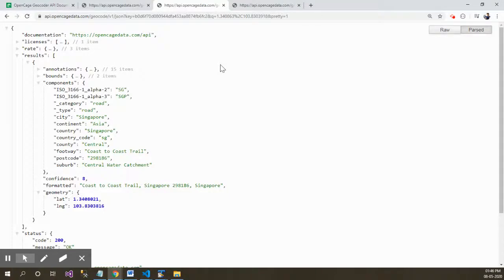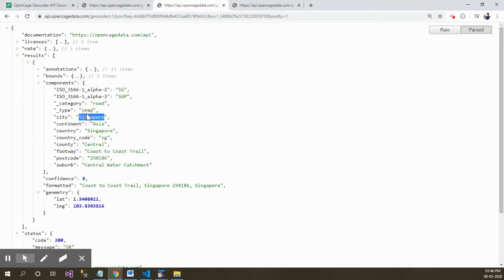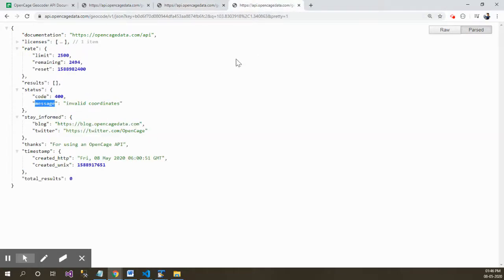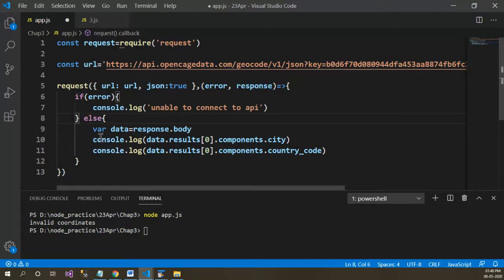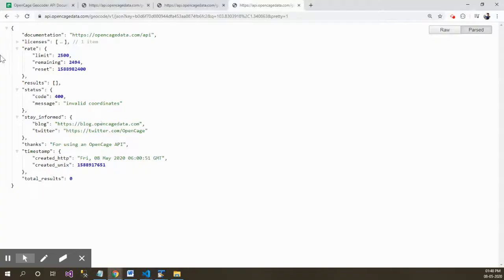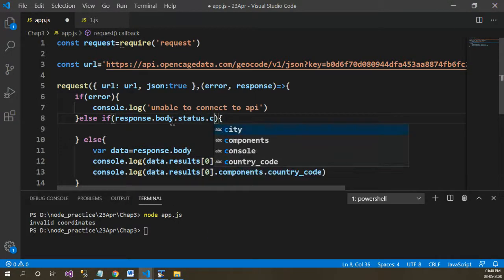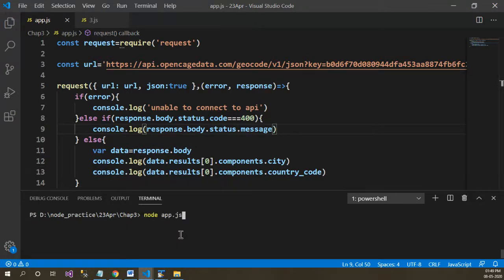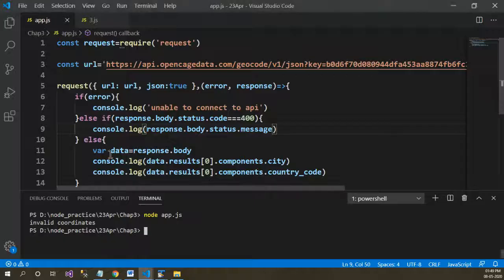API response 400 in Node js